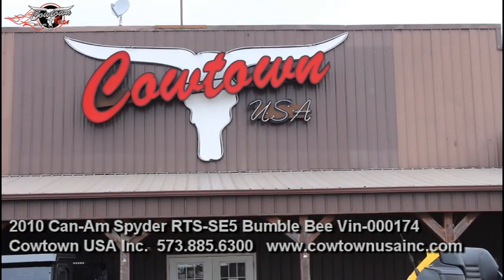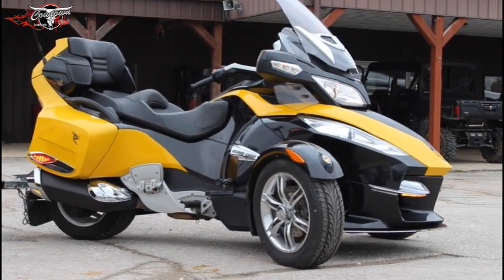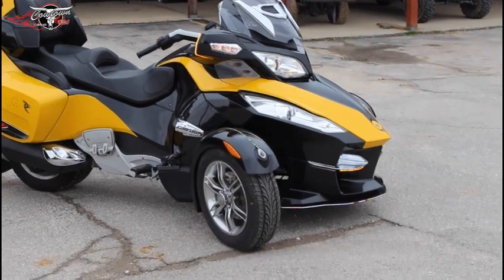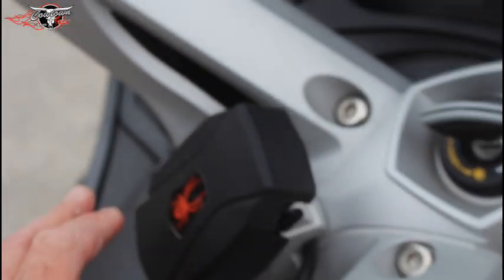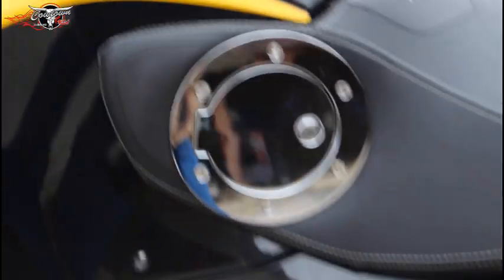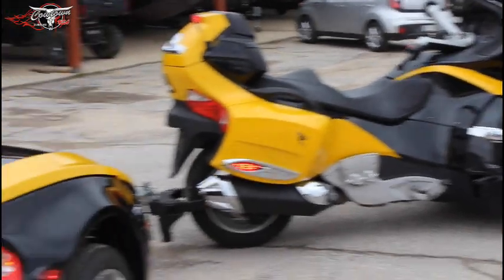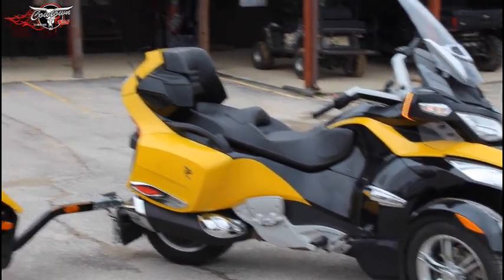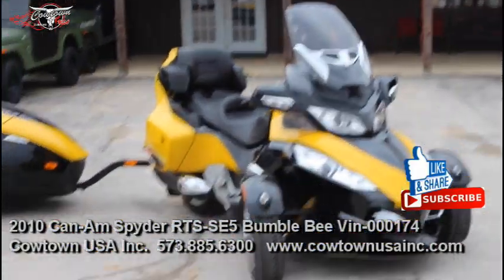2010 Can Am Spyder RTS SE5 Bumble Bee Vin 000174